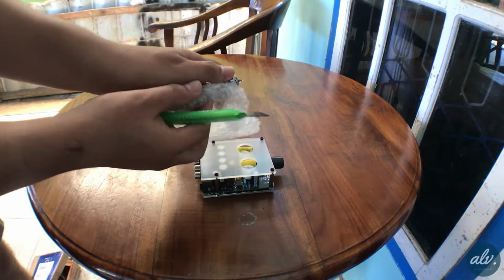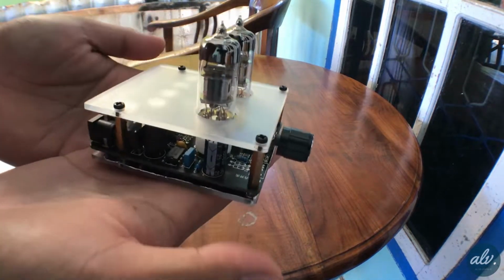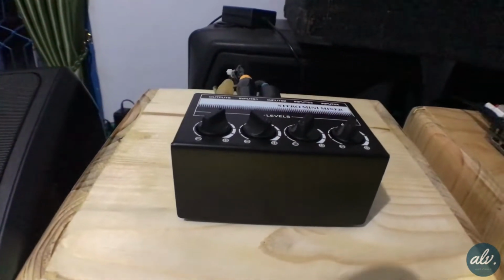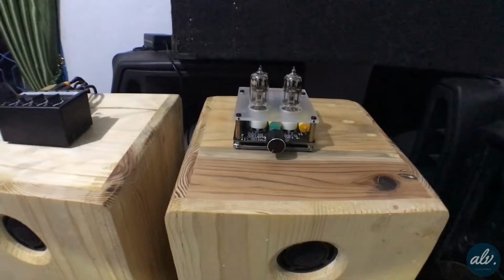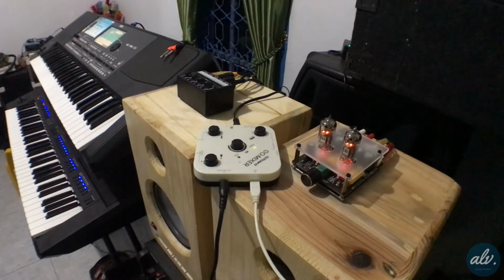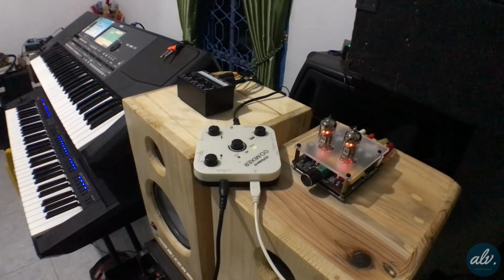The 6J3 Tube PreAmplifier (Mini Tube/Valve Pre-Amp) | Direct Audio Test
In this video I'd review a mini 6J3 Tube PreAmplifier. Begin from unboxing, assembly, board reviewing, also sound example, of the preamplifier function, how to use, and installation. Sound test directly through the video footage recording by Roland GO:Mixer.
The musics are demo songs from Korg Pa600 and Yamaha PSR-sx900.